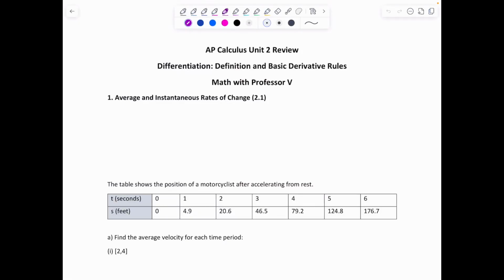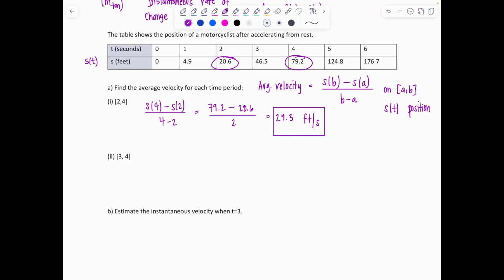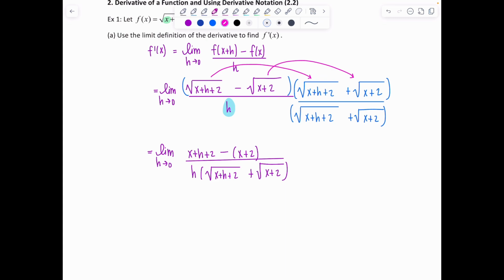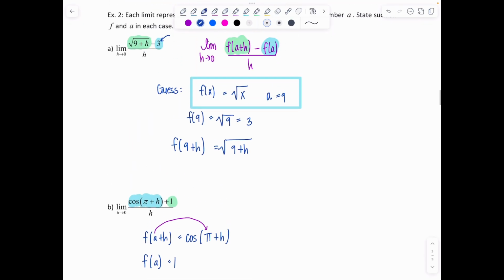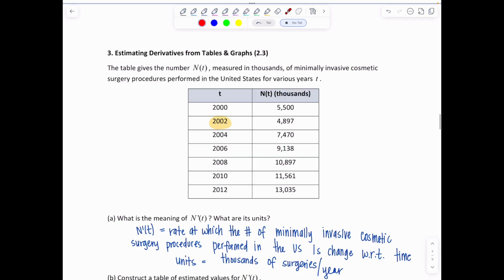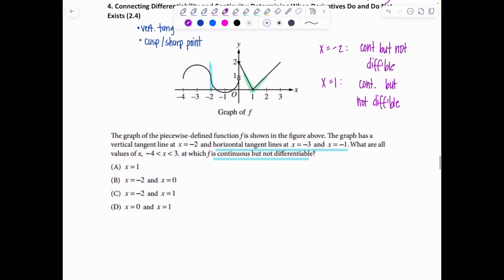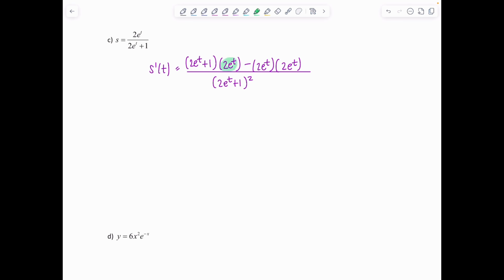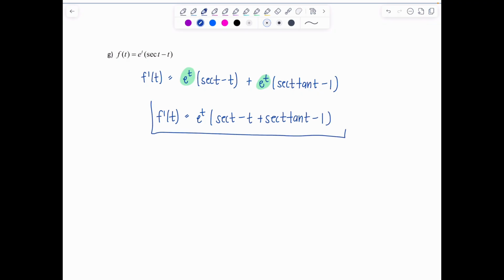AP Calculus Unit 2 Review | Differentiation Basics, Rules & AP Exam Practice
Review AP Calculus Unit 2: Differentiation – Definition and Fundamental Properties with me, Professor V! In this video, we go through all the major Unit 2 topics you need for the AP Calculus AB/BC exam, including real AP exam questions.

📌 Topics covered in this Unit 2 Review:

Average & instantaneous rate of change
Derivative defined at a point and as a function
Estimating derivatives from tables and graphs
Differentiability and continuity
Power rule, constant, and sum/difference rules
Exponential derivatives
Product and quotient rules
Trigonometric derivatives

By the end, you’ll see how these concepts connect across multiple-choice and free-response problems, and know exactly what the AP exam expects.

👉 For more practice, check out my AP Calculus Unit 2 Playlist for full lectures on each topic

xoxo,
Professor V